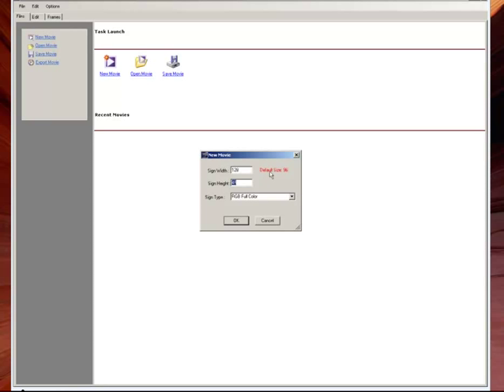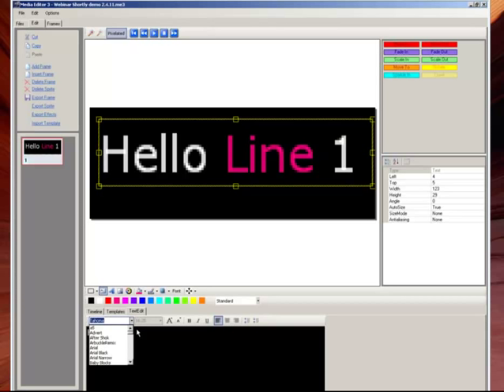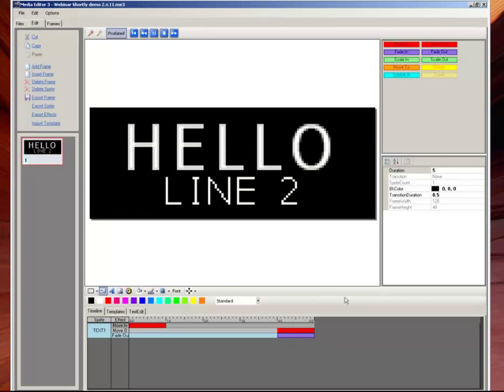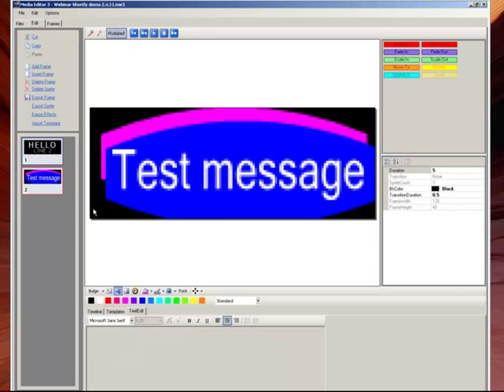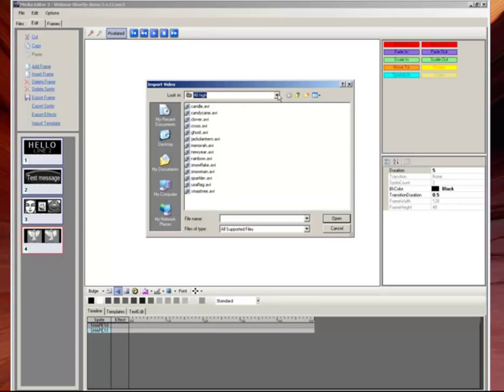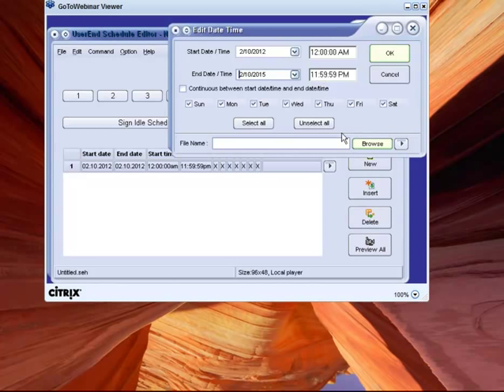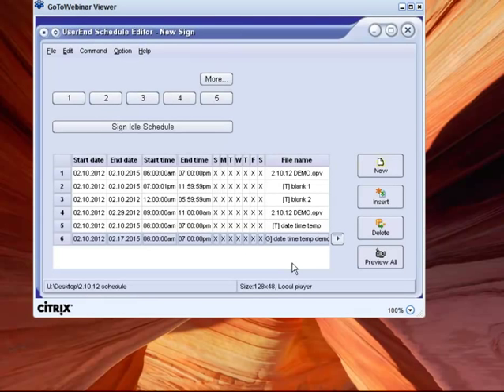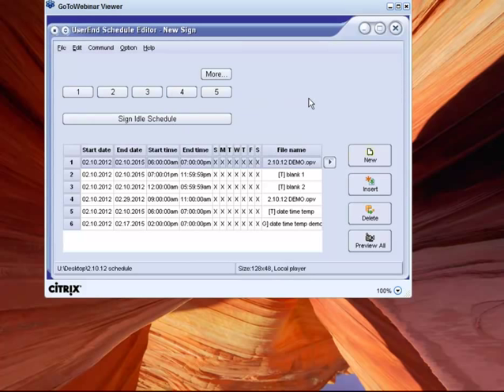Jonathan ME3 Web021012 1